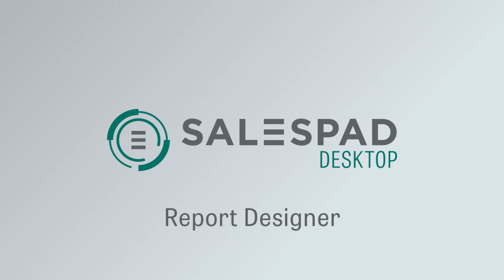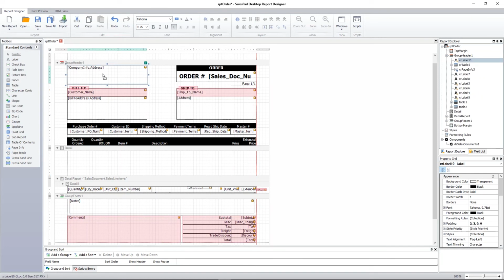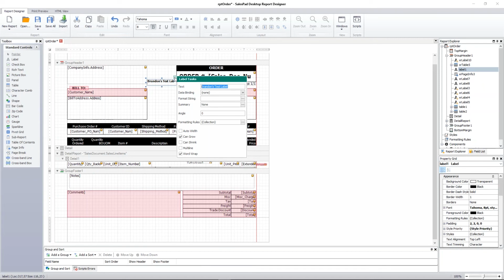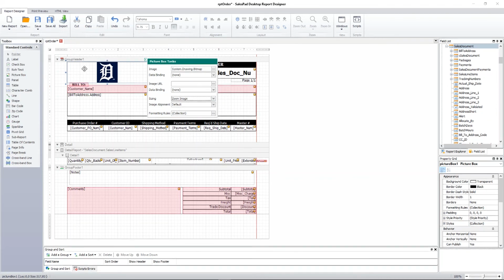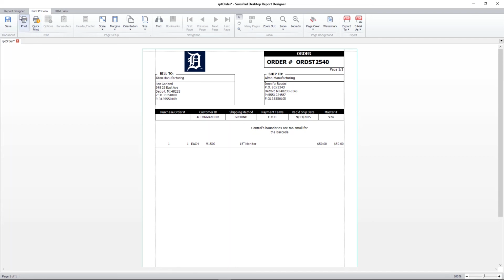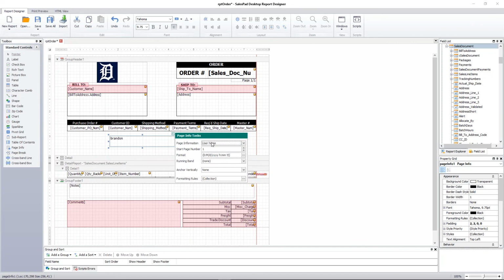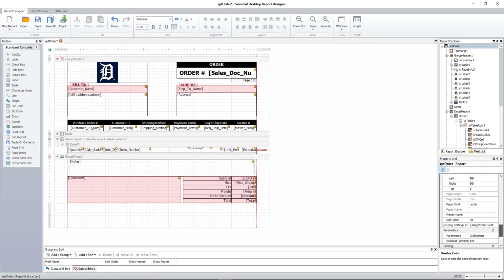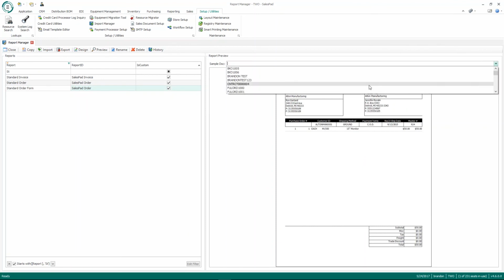Report Designer | SalesPad Desktop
In this video we discuss printed forms in SalesPad Desktop. We walk you through the setup process for making new order forms. Printed forms are managed in the Report Designer in SalesPad Desktop. We show you how to change the wording and information for each order form, as well as how to add specific fields that are a part of your business objects.